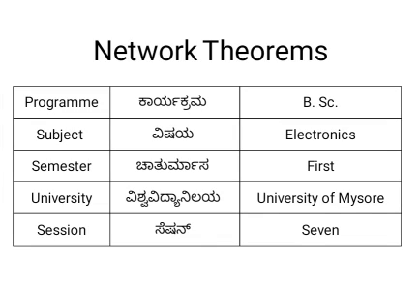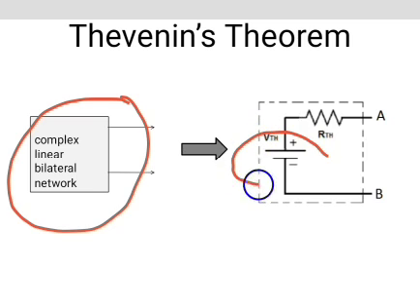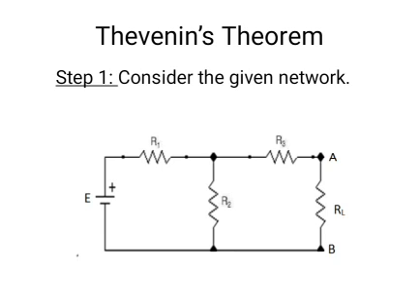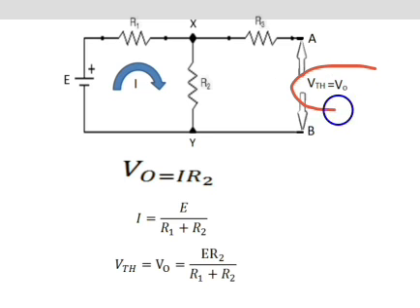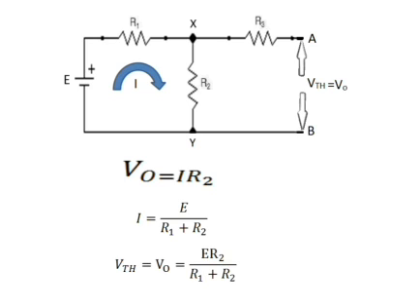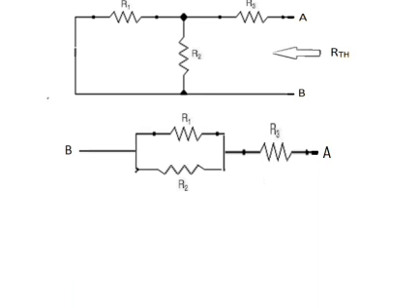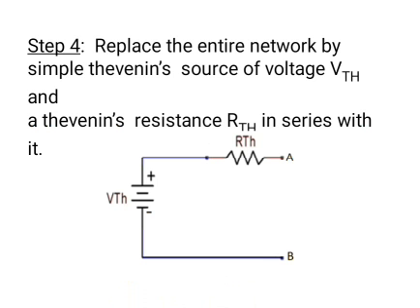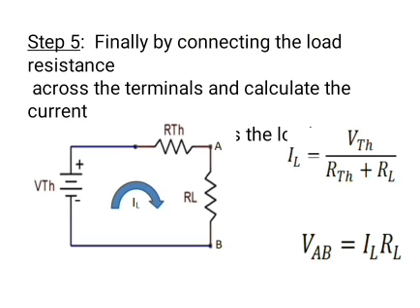Thevenins theorem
Netwok analysis